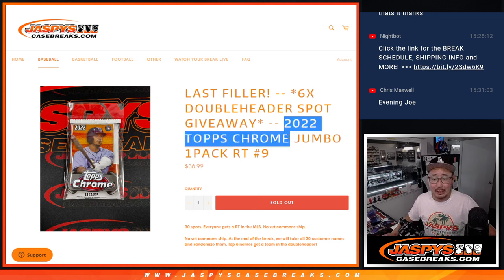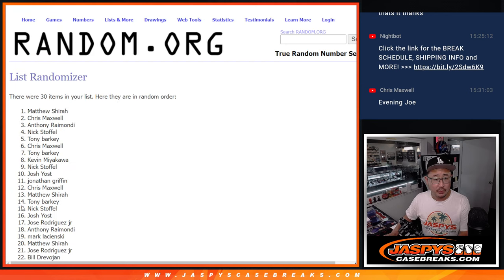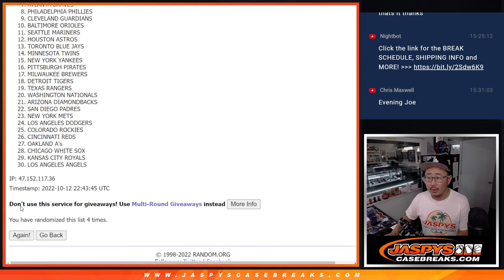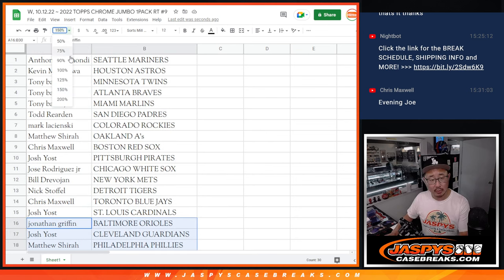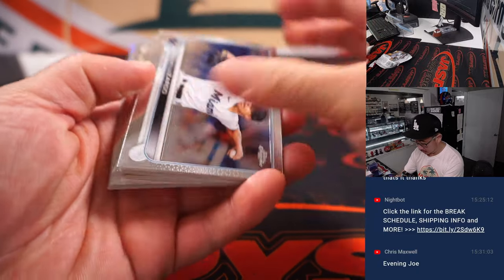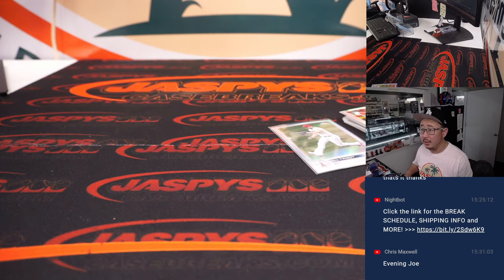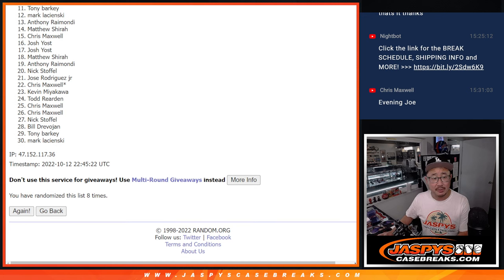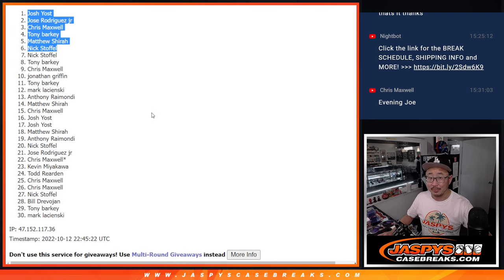W, 10.12.22 ~ 2022 TOPPS CHROME JUMBO 1PACK RT #9